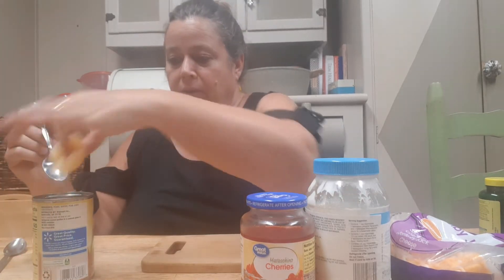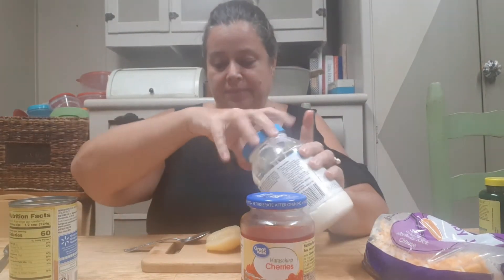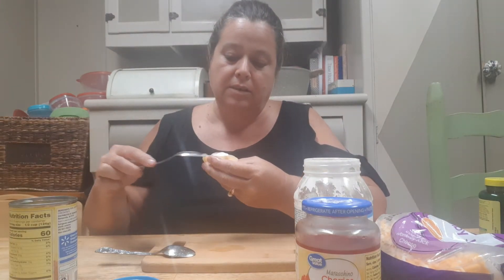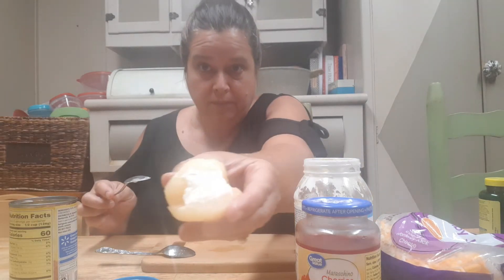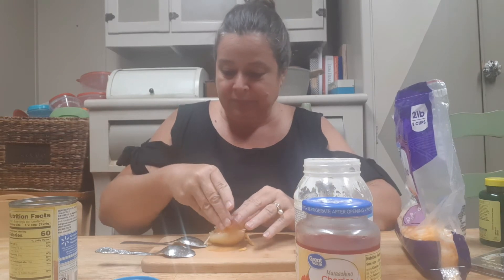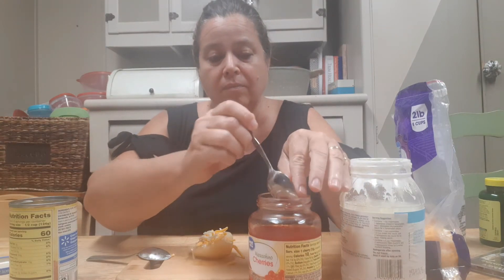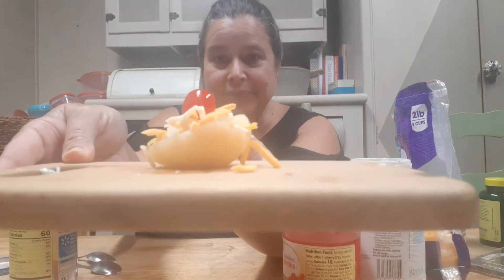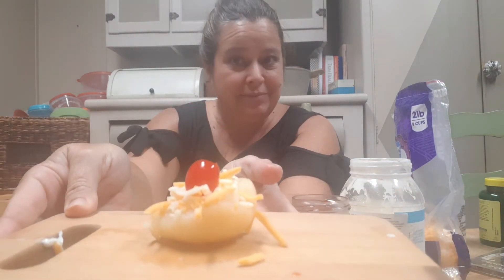PEAR SALAD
A quick and easy side dish or snack. Though this combination may sound strange, it is actually really good and refreshing.  Check it out!